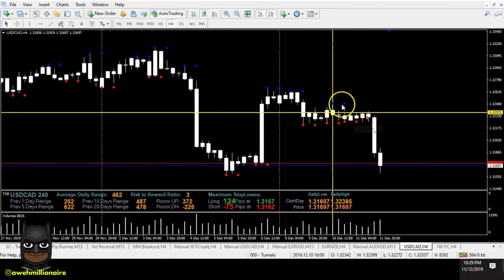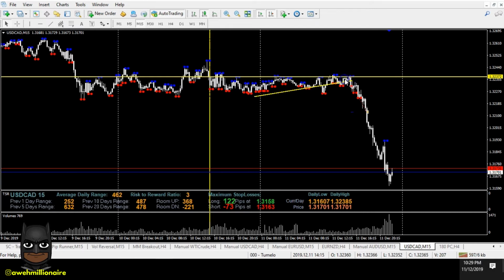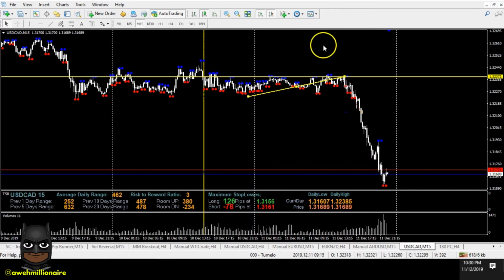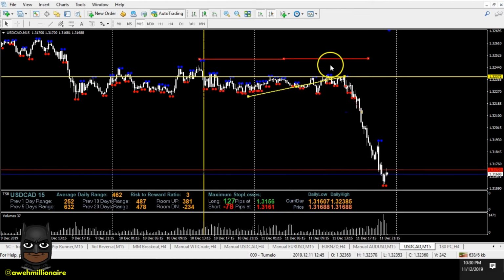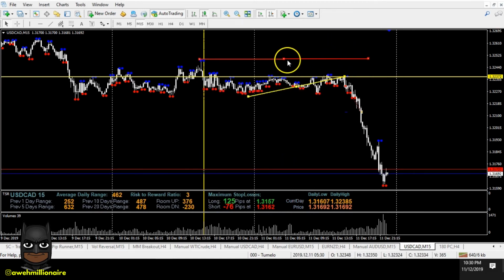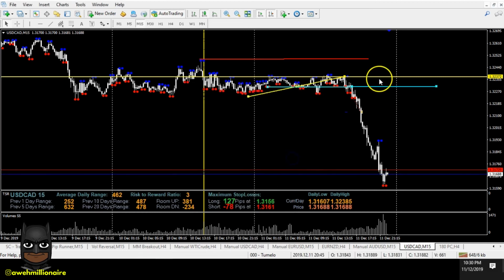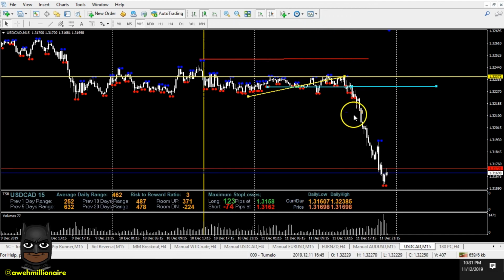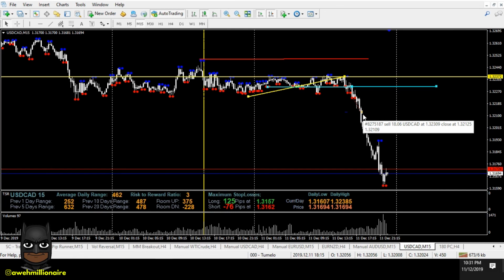A Forex News Forex Trade Strategy 📉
Learn How To Trade USD Forex Factory High Impact News (With This USDCAD Strategy)

// USDCAD - 11 Dec 2019

CHAPTERS 👇🏿:

00:00  USDCAD High Impact News Trade Of The Day
01:55  Identify Supply Level On H4
02:27  Draw Supply Level  On M15
03:20  Analyze The Price Action Before Forex Factory High Impact News
04:14  Placing The Trade Order Before USDCAD Forex Factory High Impact News Is Released

FREE RESOURCES